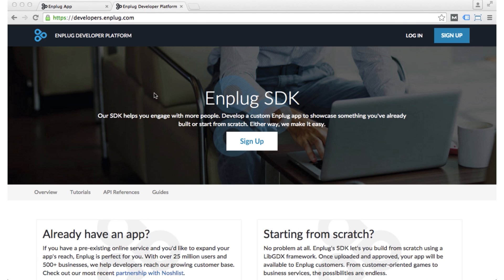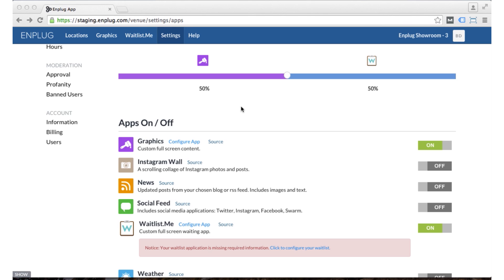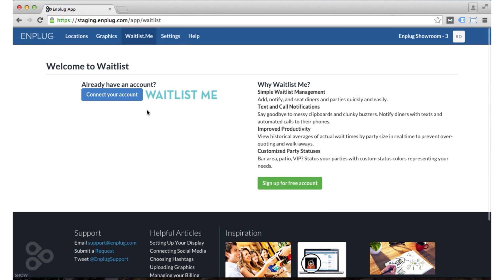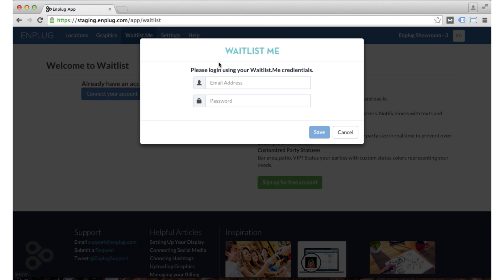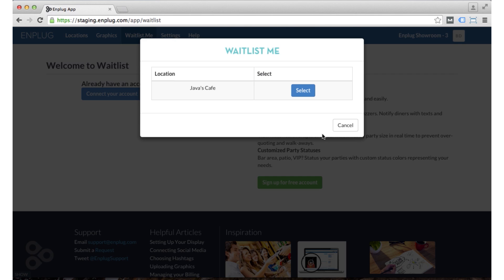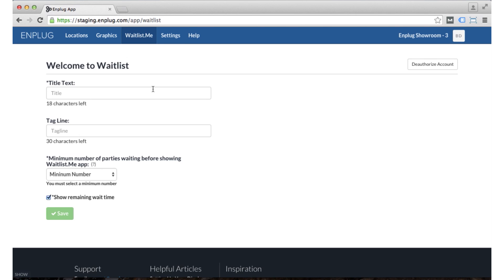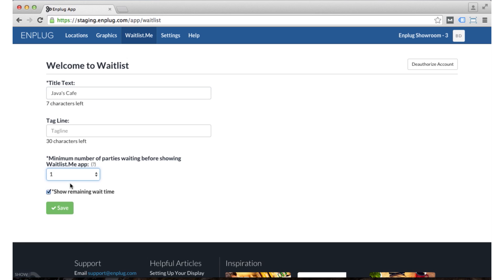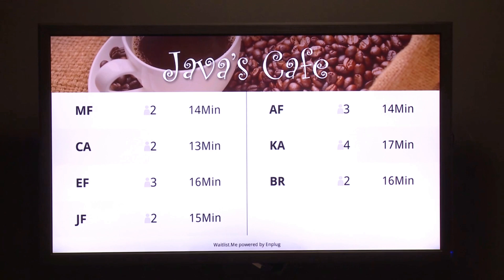How I: Build open platforms on Android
Awesome apps, sure, but what about awesome platforms? Enplug’s chief software architect shares how they deployed their SDK (and shares their gitHub sample) to build an open platform for digital signage on Android.

How I: is a video series where entrepreneurs share their tips, hacks, and lessons learned.